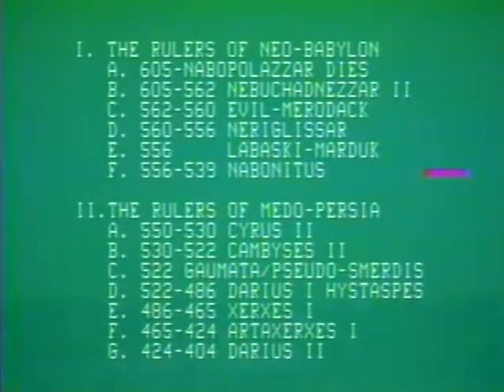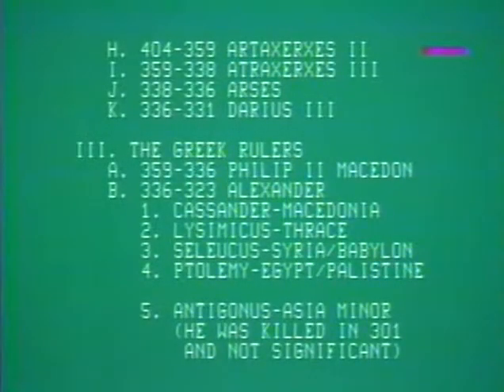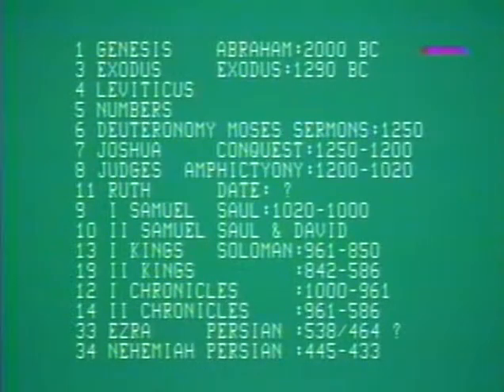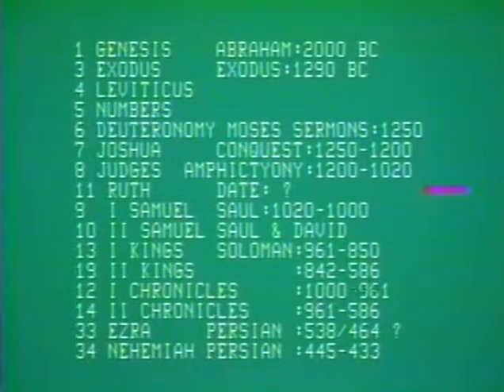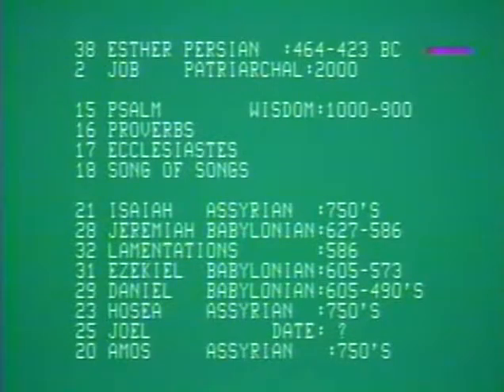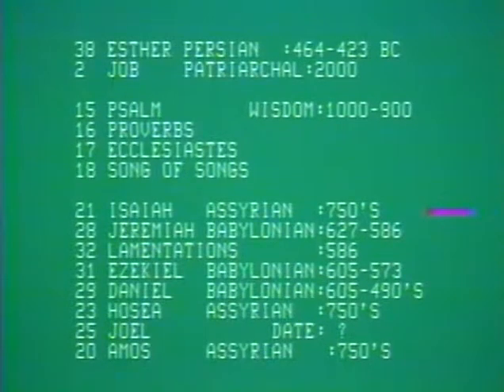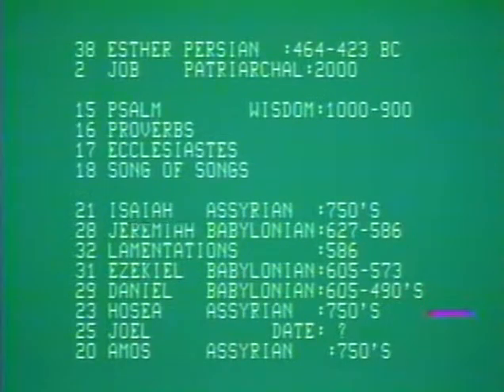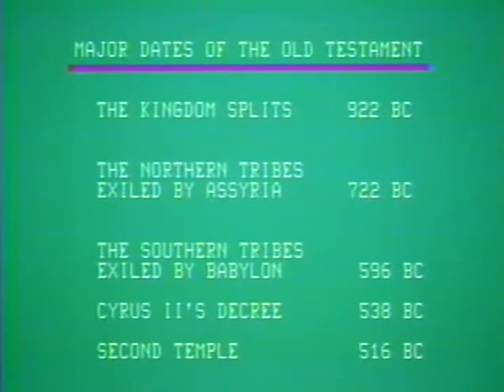Post-Exilic Period lesson by Dr. Bob Utley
Post-Exilic Period lesson by Dr. Bob Utley, retired professor of hermeneutics (Bible interpretation). Recorded at the Bible Lessons International studio.